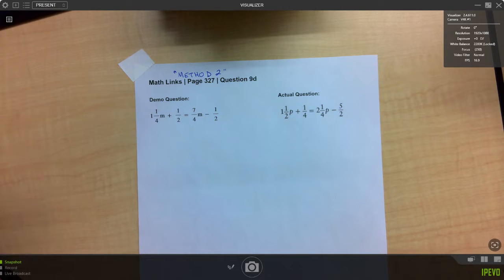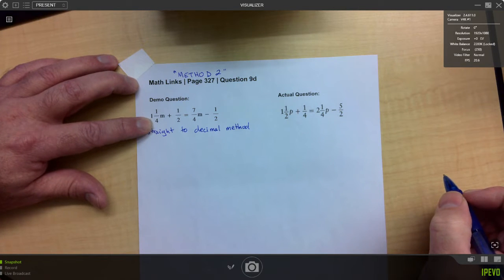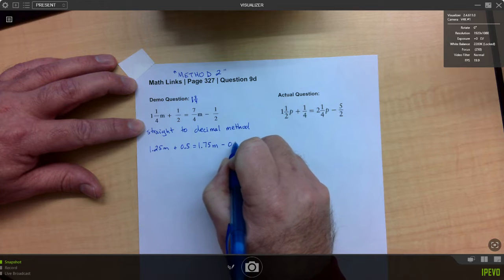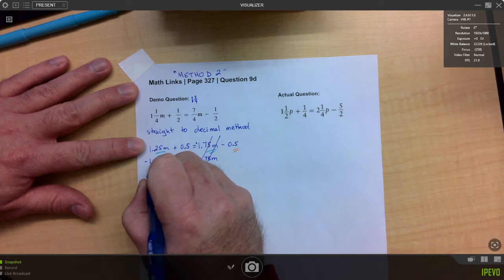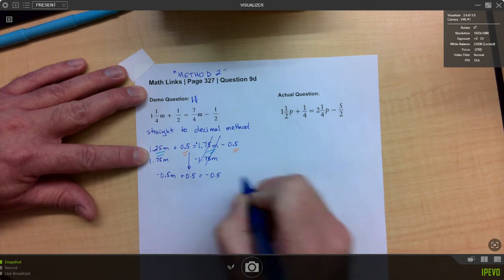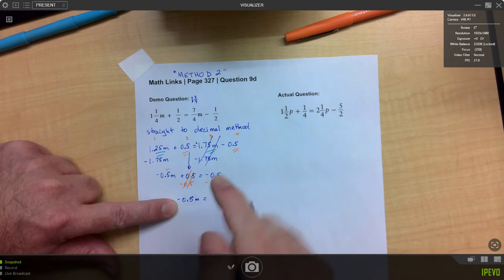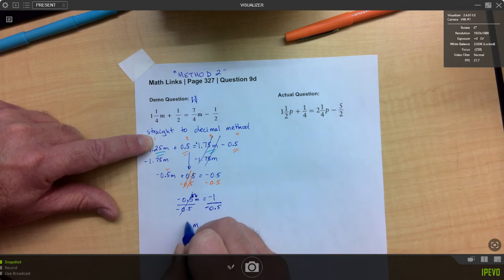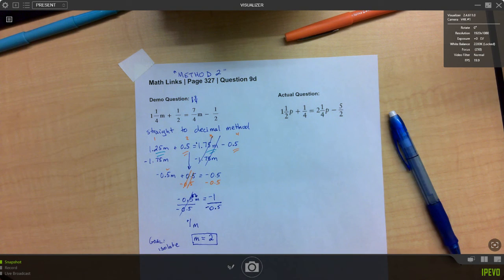Math 9 | Page 327, Q.9d | Method 2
Demonstration Video
Math9 | Solving Equations
MathLinks Text Page 327
Question 9D
Method 2

Code: M9-002